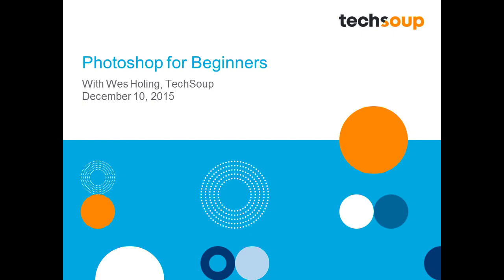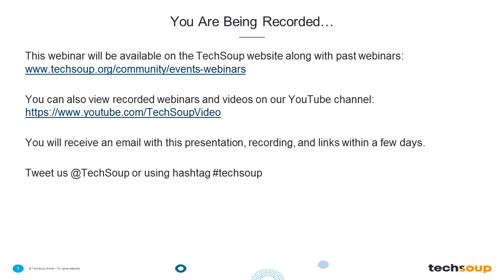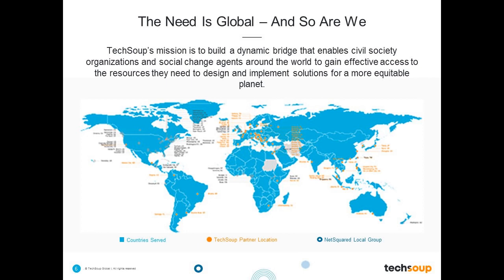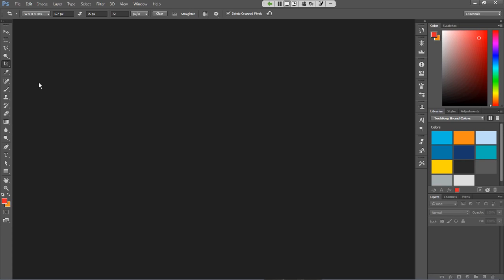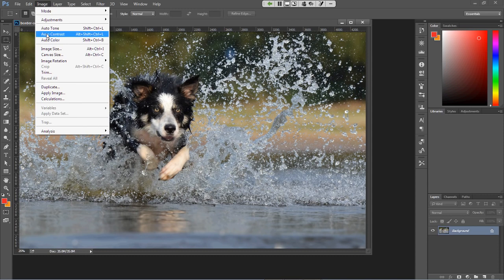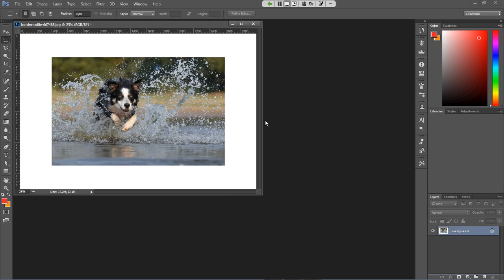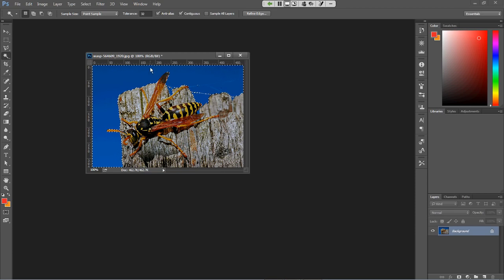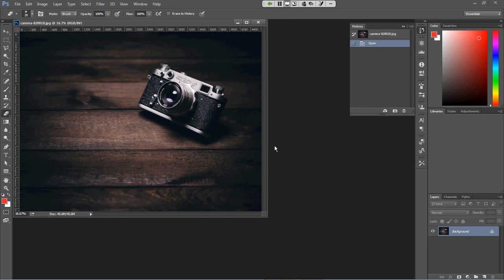Adobe Photoshop Tutorial for Beginners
Adobe Photoshop Tutorial For Beginners, teaching the Basics Of Adobe Photoshop. Photoshop Tutorial for Beginners, going over many important aspects when first starting graphic design

Much love.